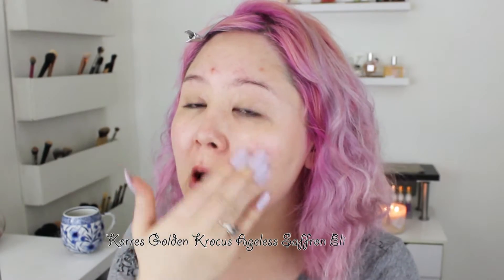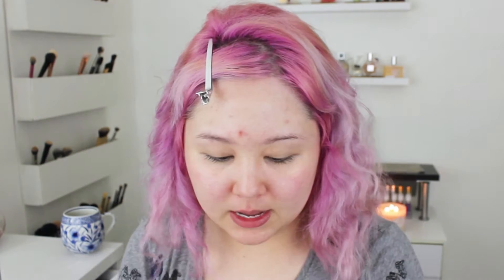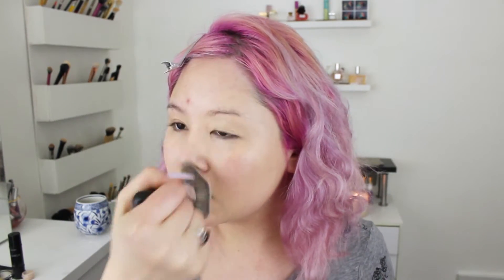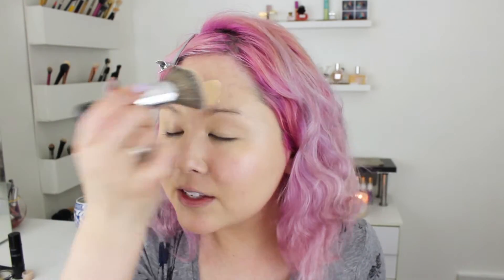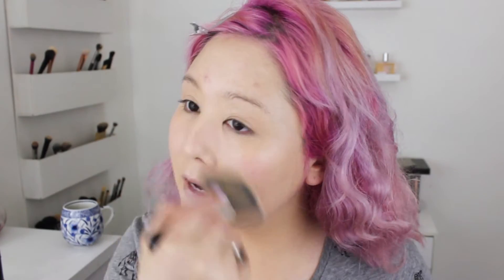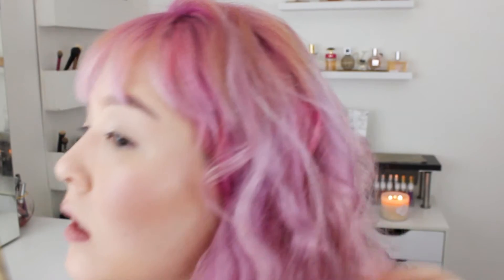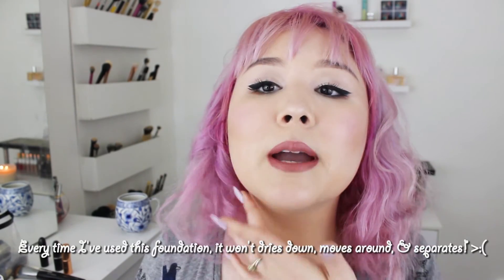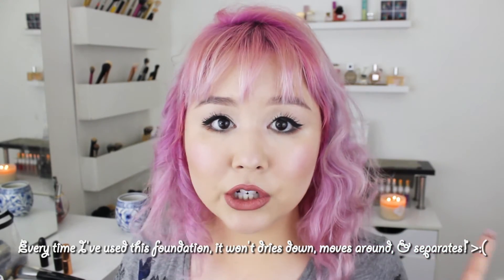New Products First Impressions!!! feat. Pat McGrath, Josie Maran, Kiehl's, Mac | Jessica Kent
... OPEN ME...
Hi Friends, let's try out some new stuff! Sorry I missed Tuesday's video. I've been sick and overwhelmed :( Also, how do you like my new pink hair?? Xs & Os from my home to yours :)

Products Featured:
- Korres Golden Krocus Ageless Saffron Elixir Serum
- Cover FX Custom Infusion Drops Lemongrass
- Caudalie Creme Sorbet